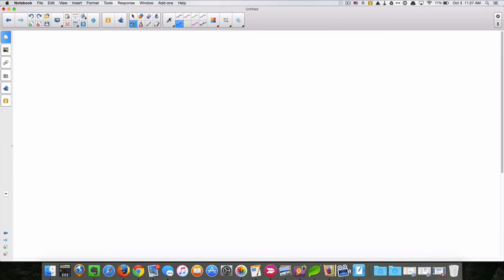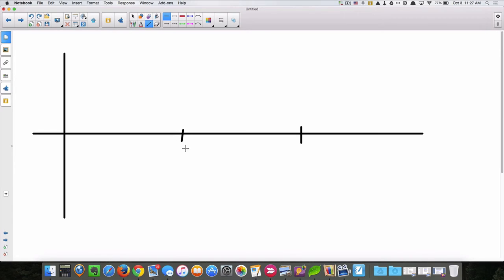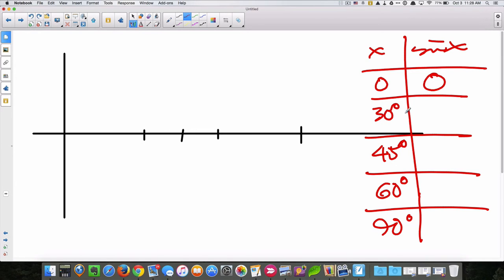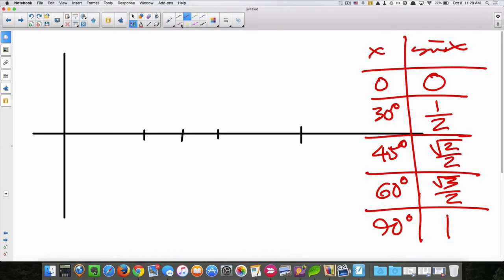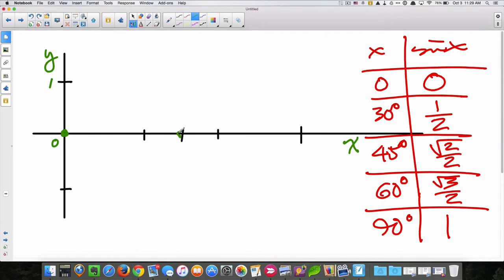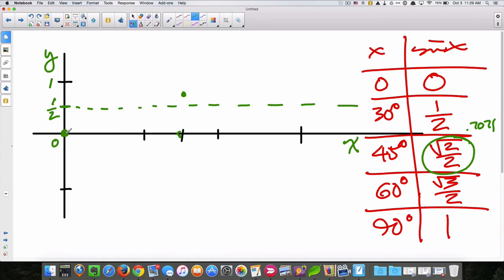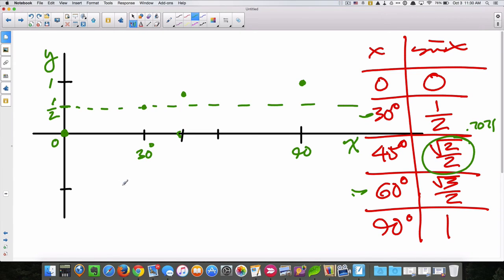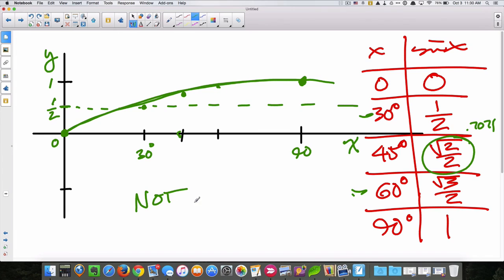Precalculus Graphing y=sinx Part 2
Second part of the intro to the graph of the function y=sin(x)